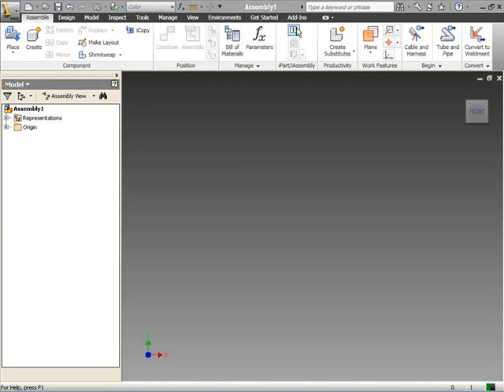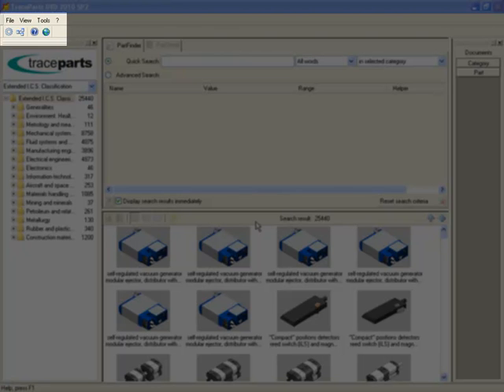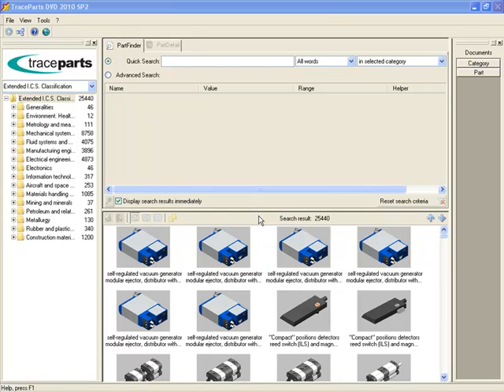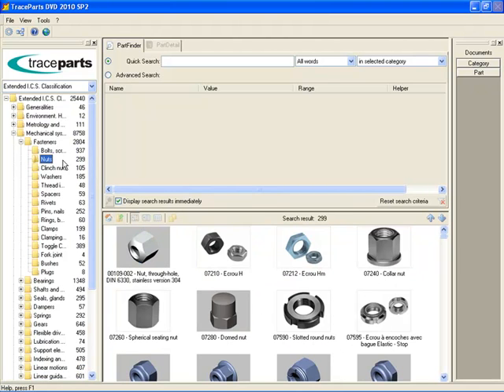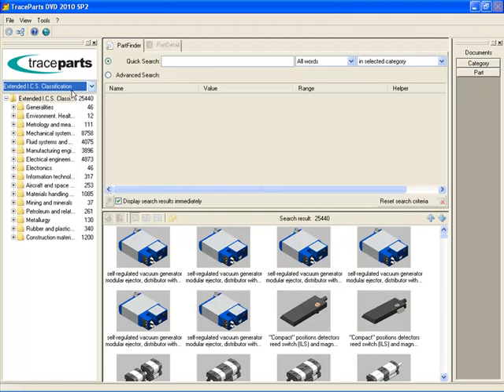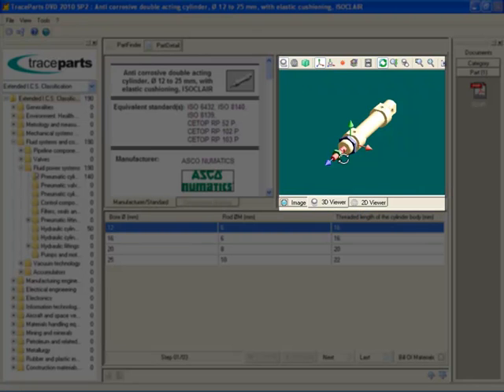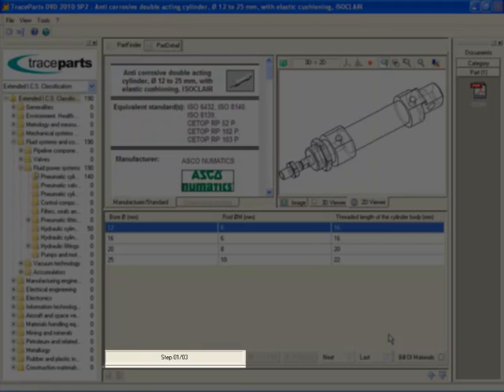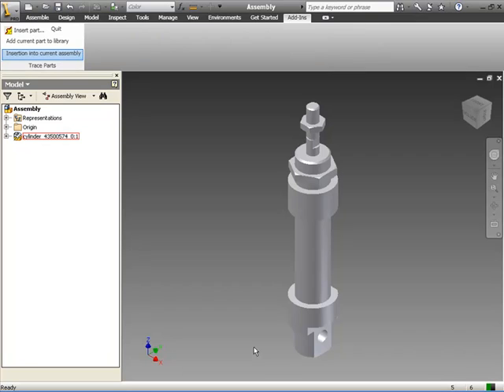AutodeskInventor_TraceParts.mp4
TraceParts is much more than just a simple Parts Library!
Contents: 100+ millions of manufacturers' and standard parts coming from all the leading parts suppliers.

It requires Autodesk® Inventor® to be installed in order to output native 3D models.

Can also be used as a stand alone parts library to output DXF, DWG, SAT (Acis), STEP or IGES files.